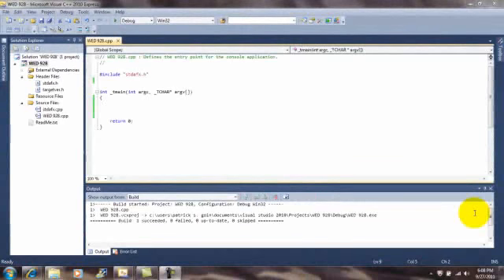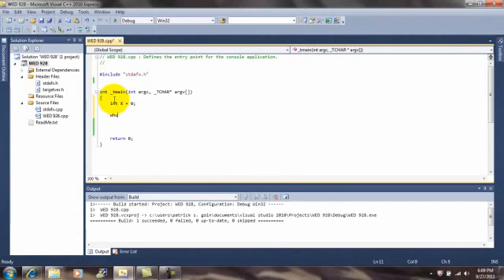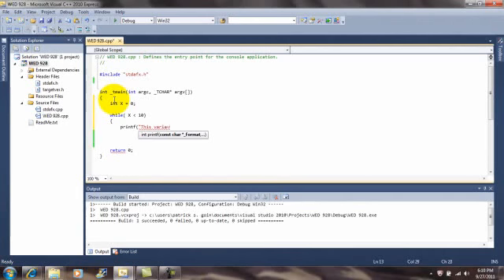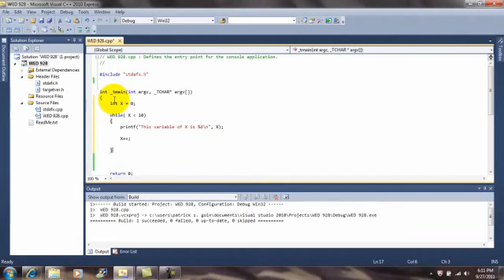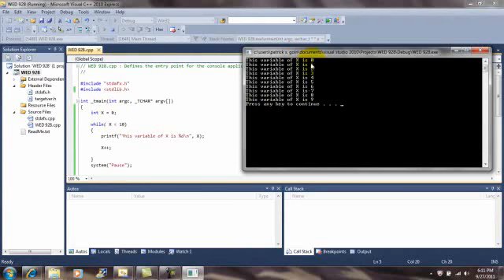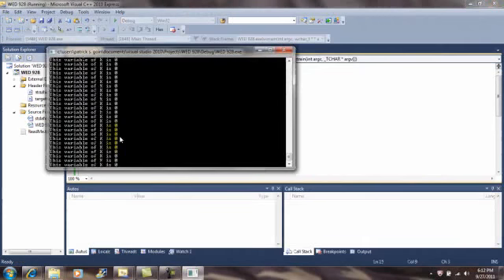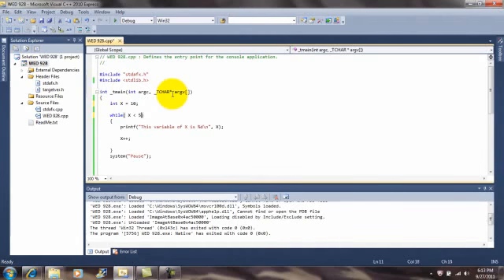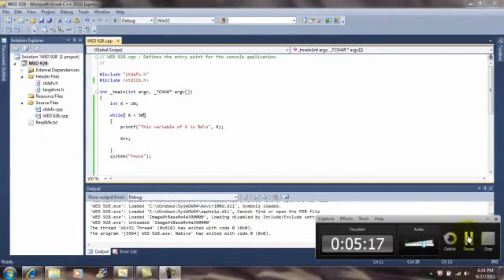While Loop C++ Pat Goin